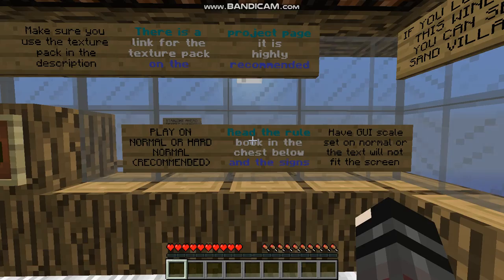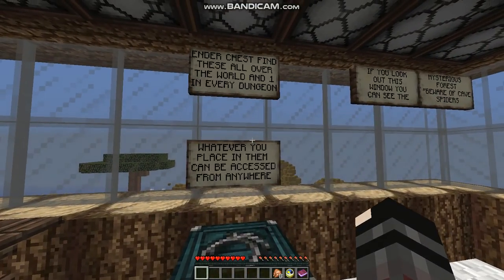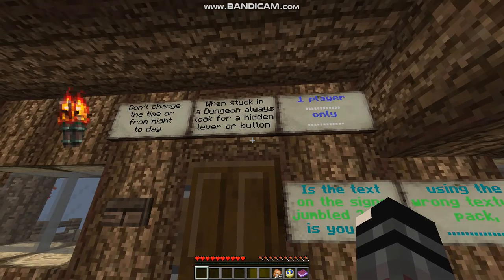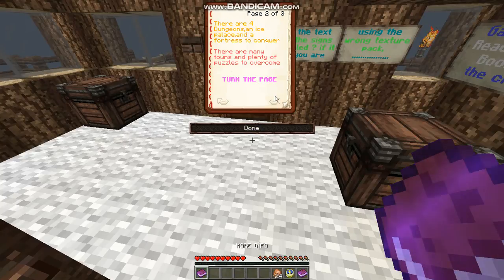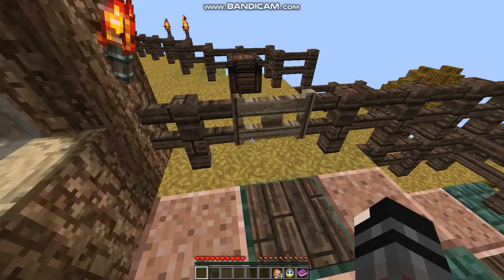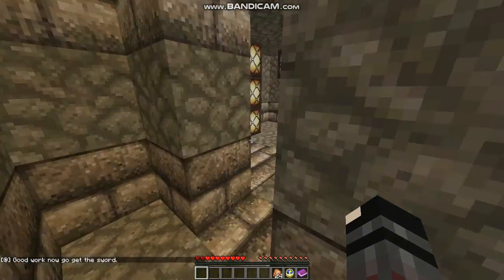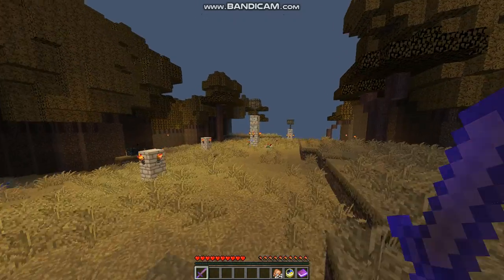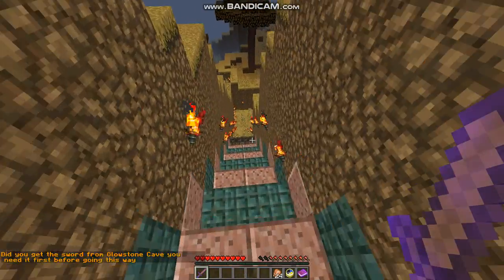The Diamond Sword Part 1 - Stuart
Steampunk and Unicorn begin The Diamond Sword. Stuart's intricate history is revealed. Signs are misread, and many more viewers scream at their screens.